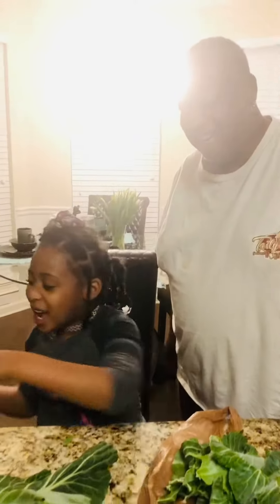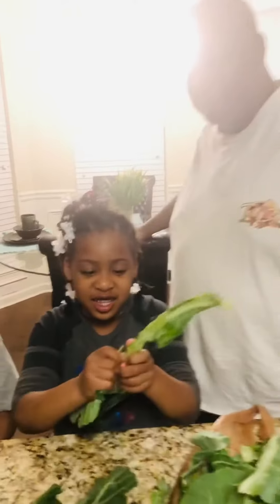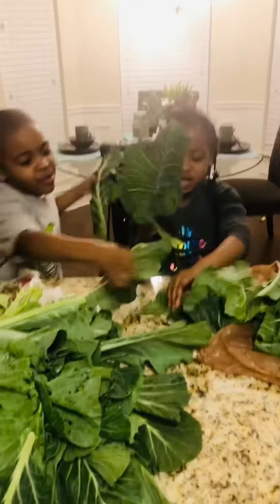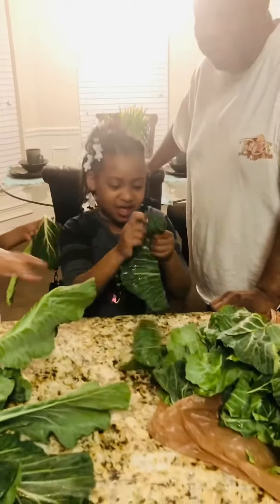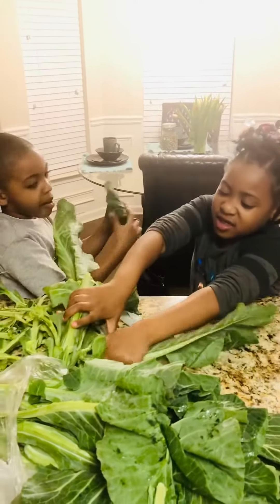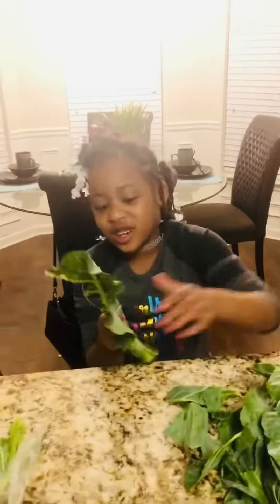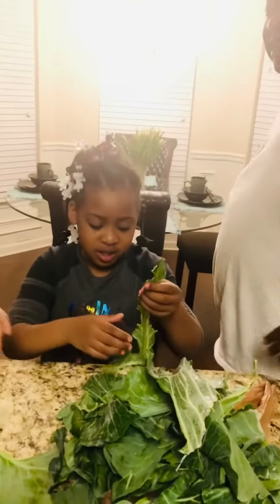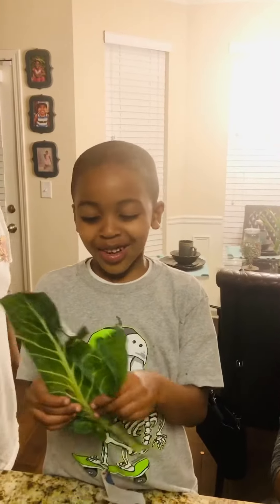My Grandbaby picking greens